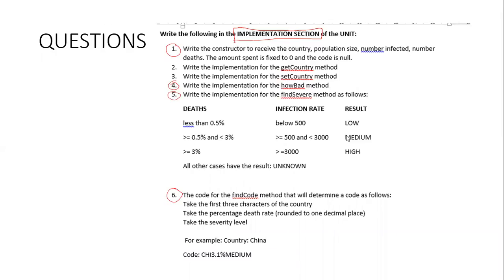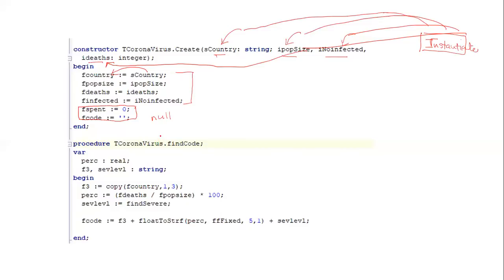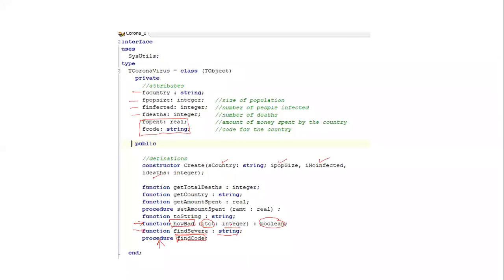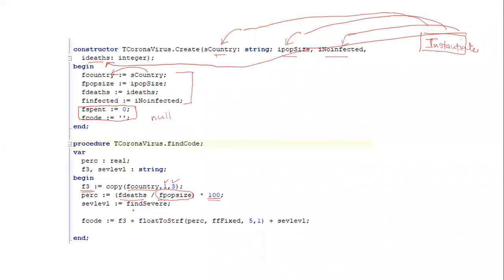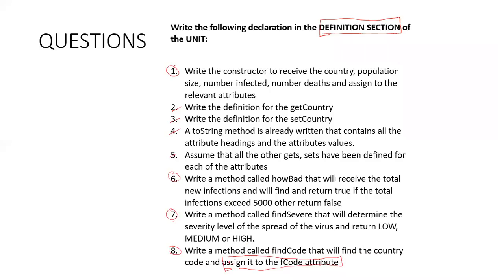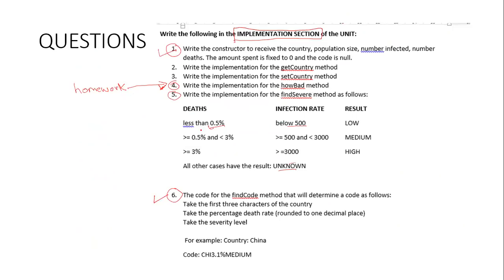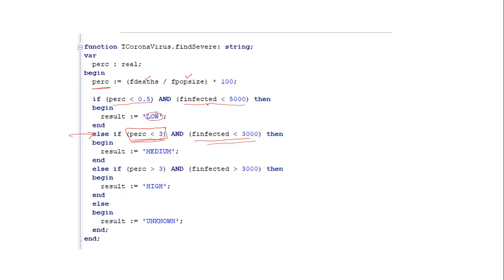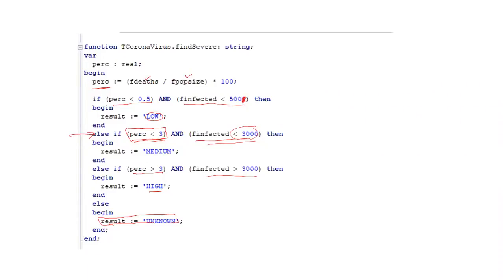User-Defined Class Definitions EXPLAINED! Pt 2 | 2018/2019 Exam | Gr 12 Final Exam Solutions Part 20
This video is the second part (of three) which explains in detail how to implement the functions and the procedures in the user-defined class in Delphi.

Timestamps:
0:18 - Understanding The Constructor
2:40 - Understanding findCode
4:27 - Looking At findSevere
7:17 - Summary Of Questions Answered
9:15 - findSevere Solution

📘Looking for more videos only on 2018/2019 Delphi final exam tutorials? Check out the playlist IT Grade 12 Delphi Final Exam Tutorials Part 3